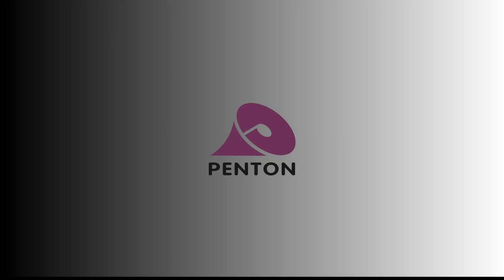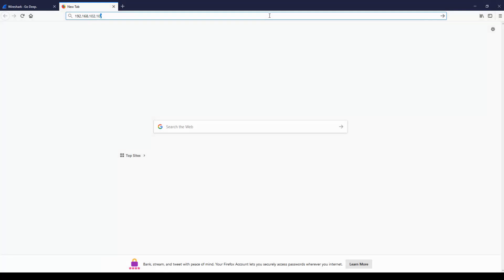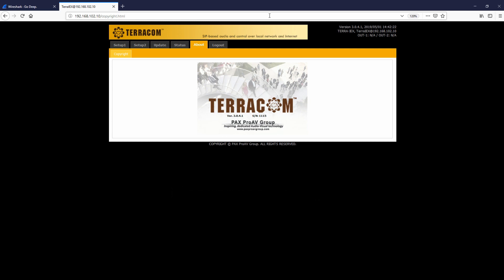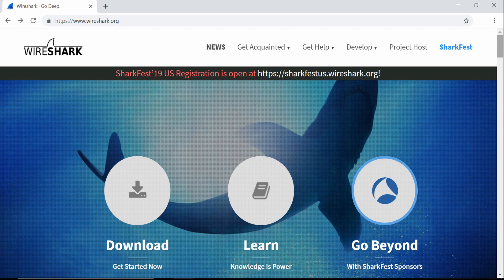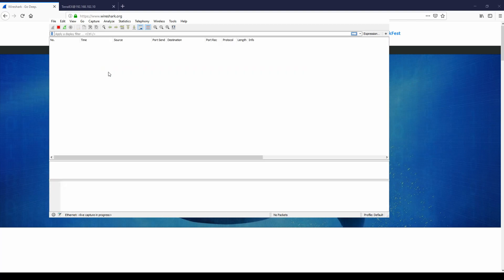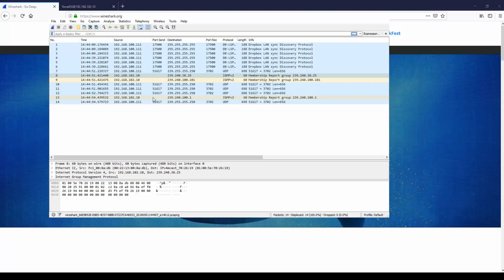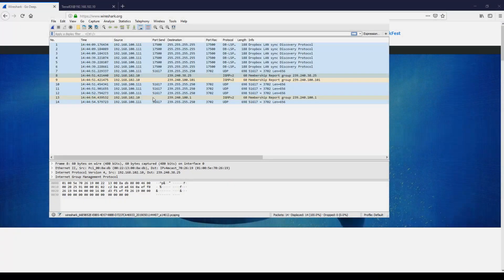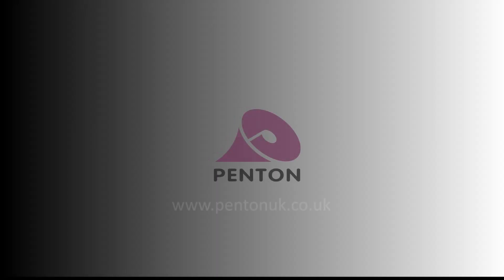Connecting to a Device | TERRACOM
Learn how to connect to a TERRACOM device using the default IP address, and also how to rediscover the address should you manually change it, and then lose it. VOIP | SIP | POE | IP | Networks